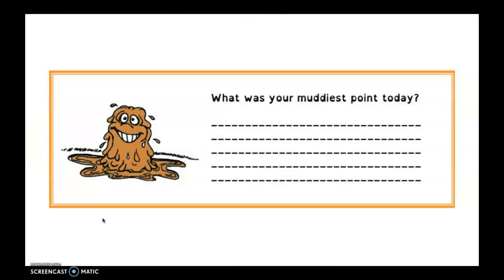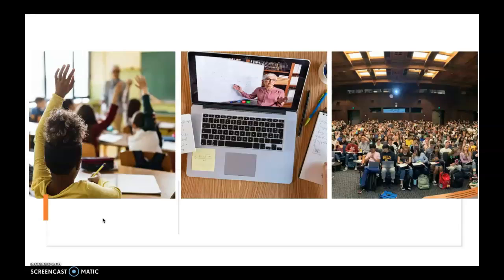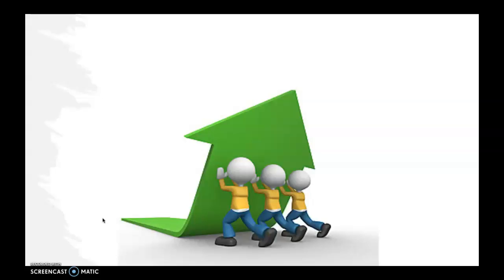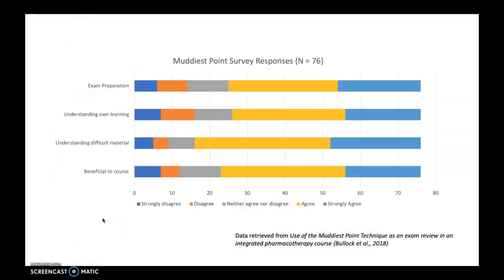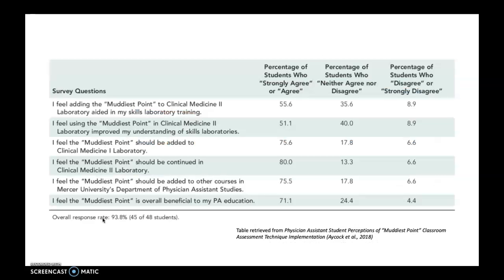The Muddiest Point (VCC)